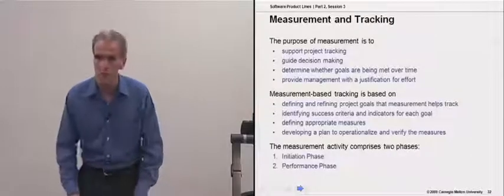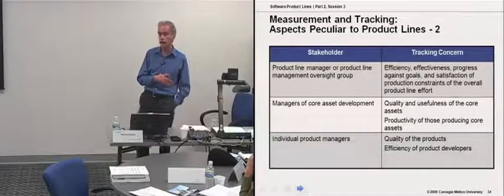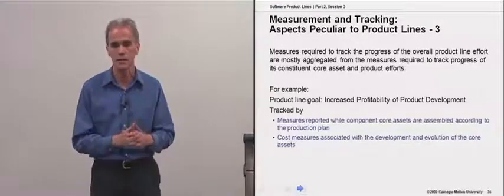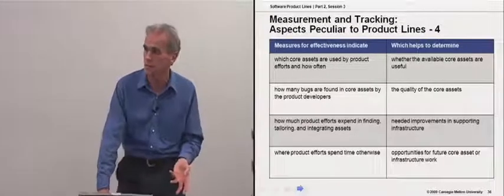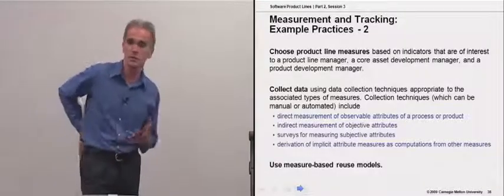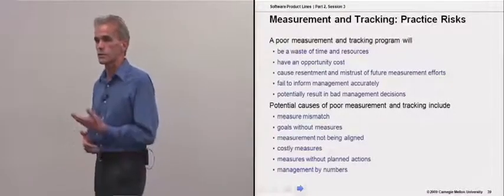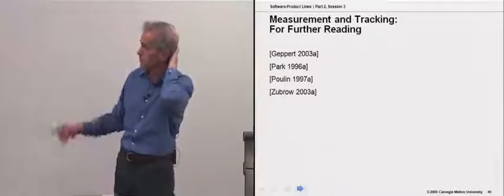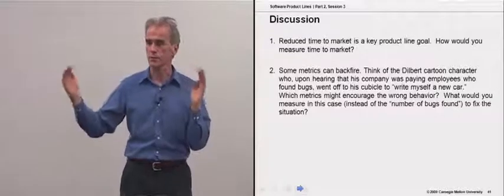Module 6 & 7: Software Engineering and Technical Management Practice Areas:Measurement and Tracking